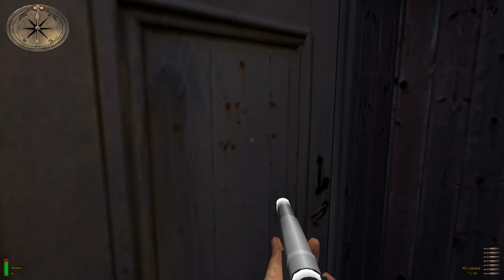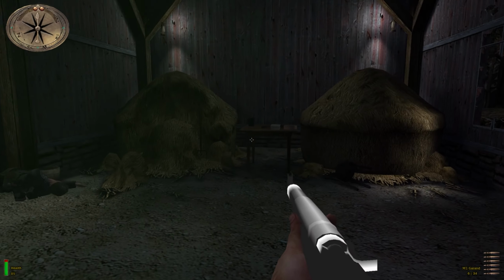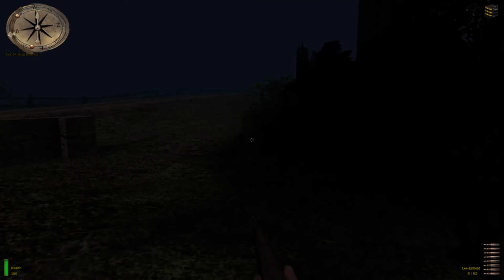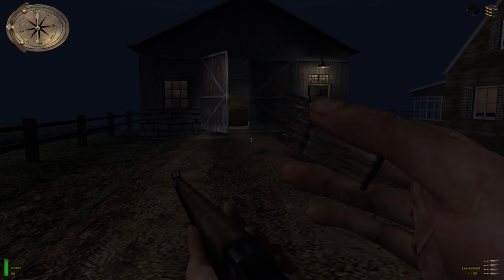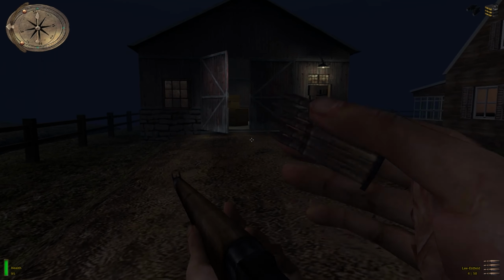Medal of Honor: Allied Assault Spearhead - Mission 1 Normandy[1440p]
Medal of Honor: Allied Assault Spearhead [Normandy][1440p]